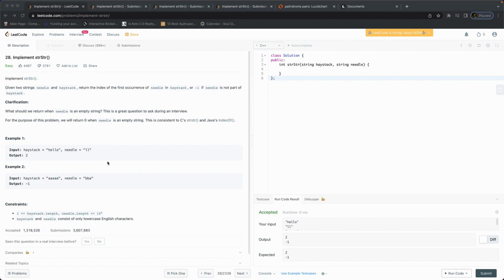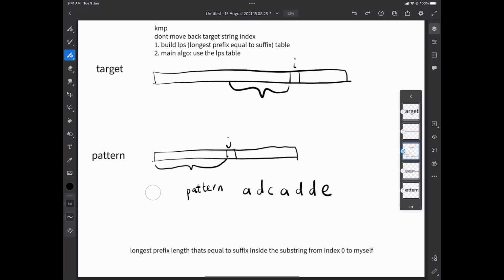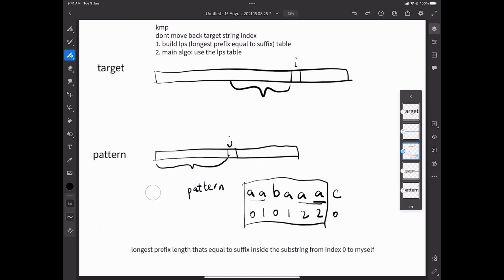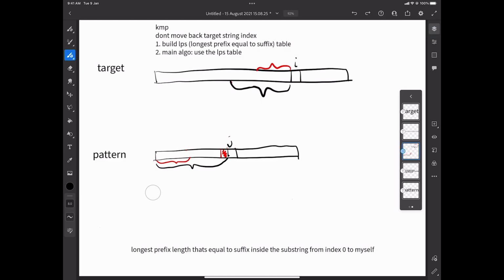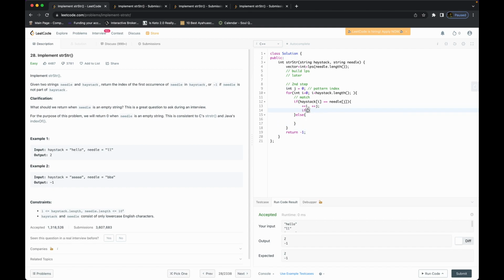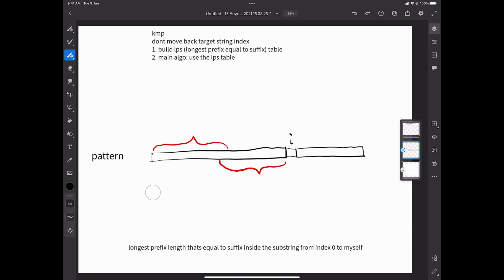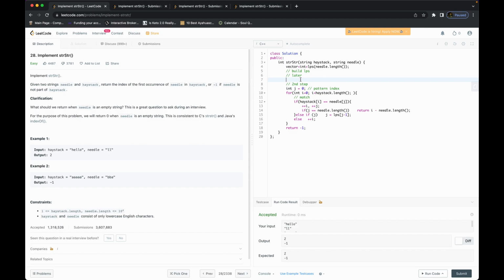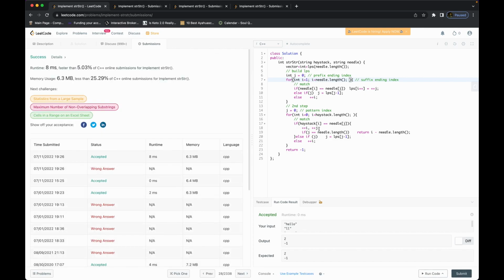LeetCode 28 | KMP intuition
References